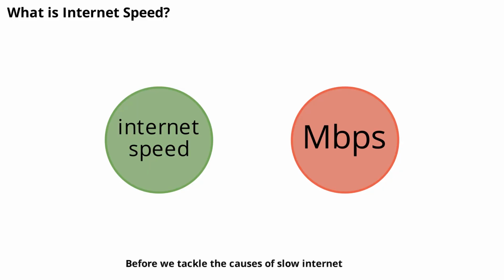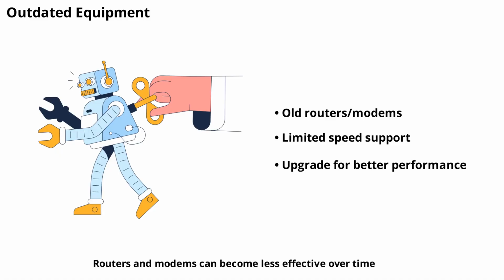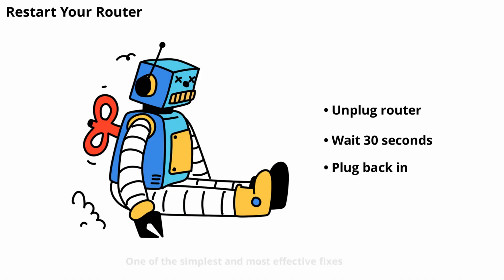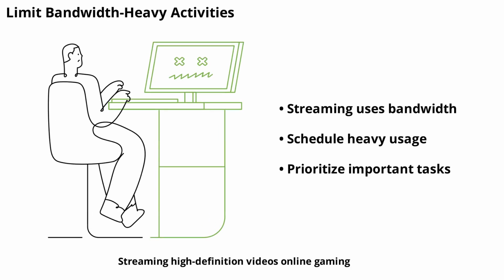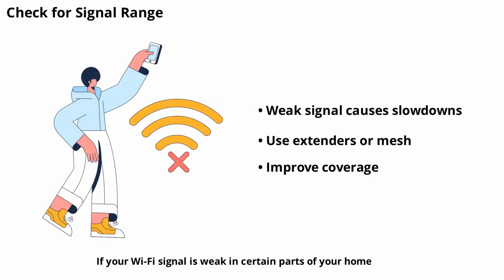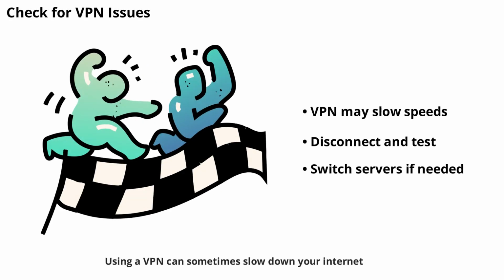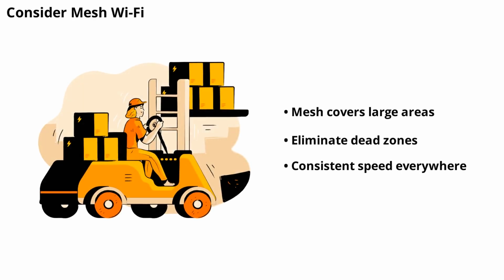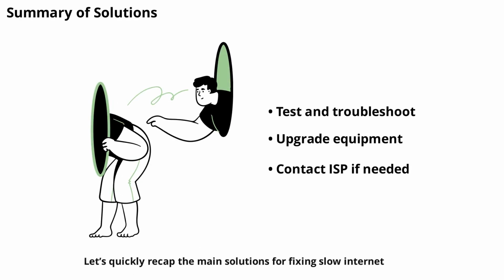Why is my internet slow and how to fix it?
If your internet is crawling, this video explains the real reasons—Wi-Fi interference, router issues, bandwidth hogs, ISP throttling, and outdated settings—and shows quick, proven fixes to boost speed, stability, and coverage on any home network today.

why is my internet slow, how to fix slow internet, slow wifi fix, internet speed troubleshooting, improve wifi speed, boost internet speed, router settings for faster internet, fix wifi buffering, reduce ping and lag, stop wifi interference, internet keeps dropping, wifi signal strength tips, best DNS for faster internet, ISP throttling fix, speed up home network